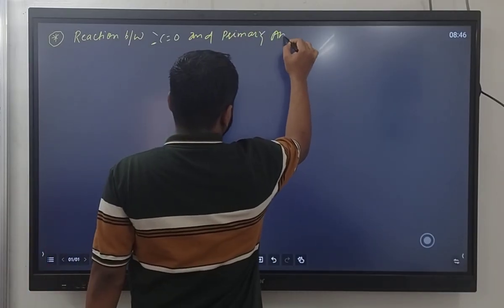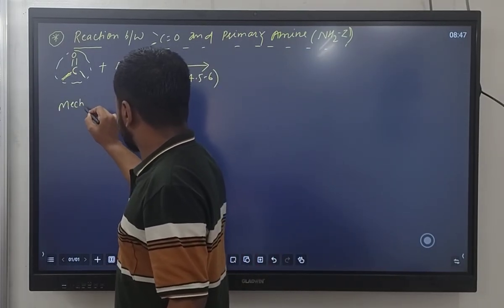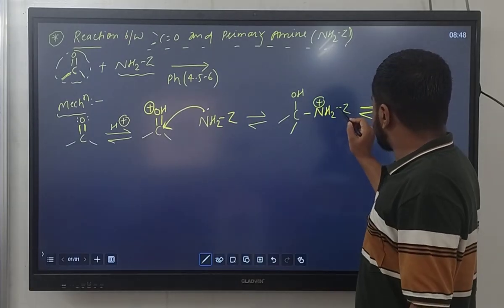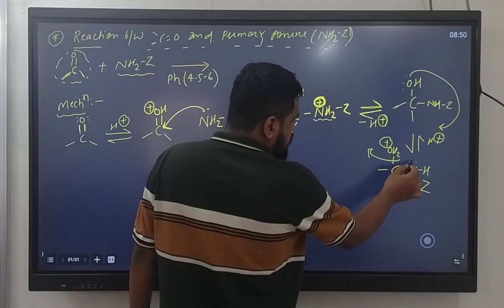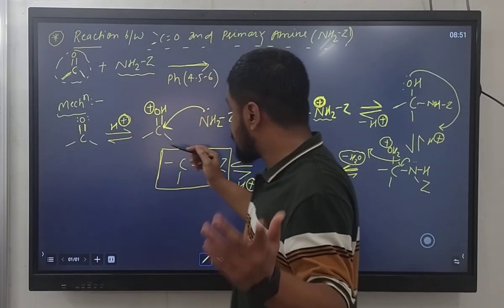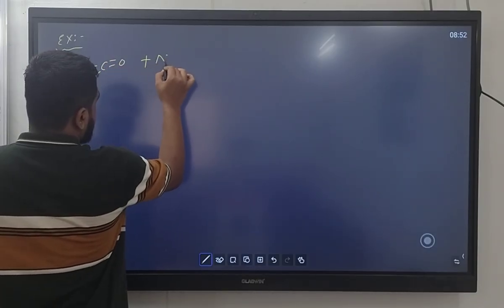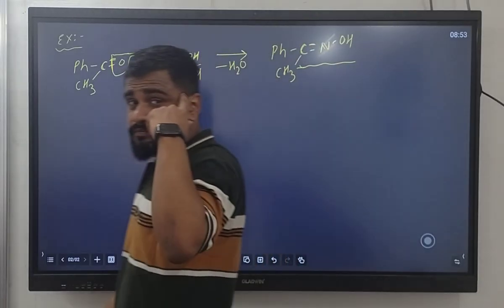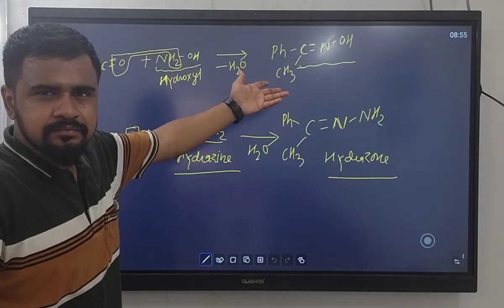CARBONYL COMPOUNDS|| NEET || BOARDS|| JEE MAINS & ADVANCED